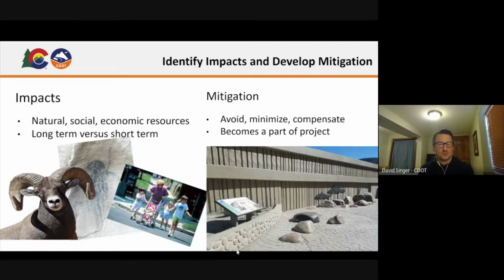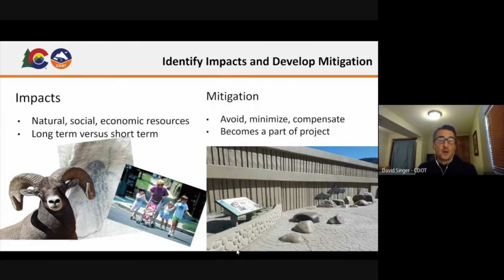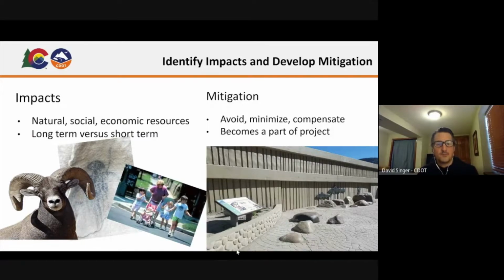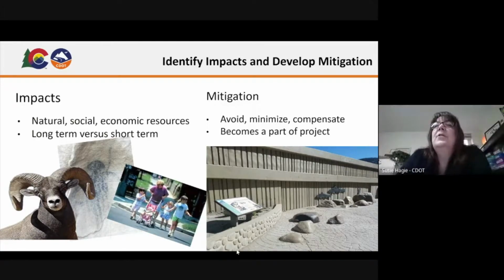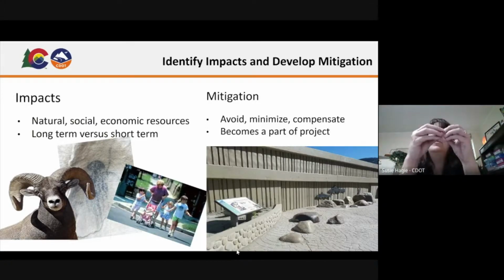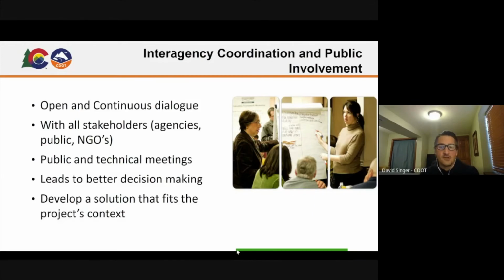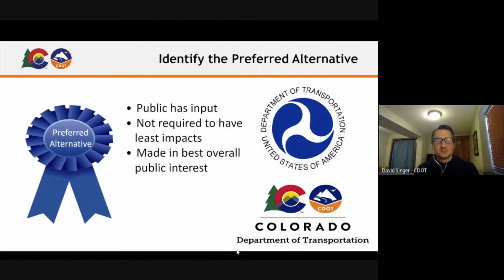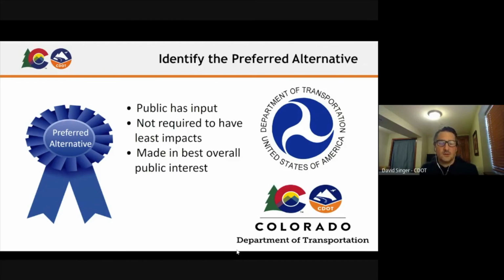CDOT TETP Insights: Impacts, Mitigation, Coordination, and Preferred Alternatives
This video is part seven of the Introduction to the National Environmental Policy Act (NEPA) TETP Insights series. In this series David Singer, CDOT's former NEPA Program Manager, explores NEPA and how CDOT's NEPA Program assists CDOT Project personnel.

Use the resources below for more information on CDOT's NEPA Program